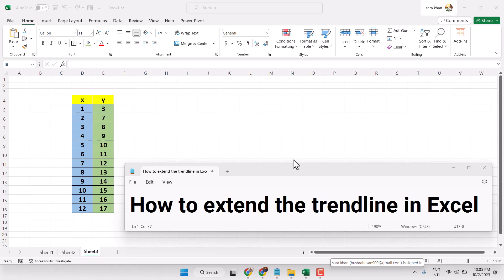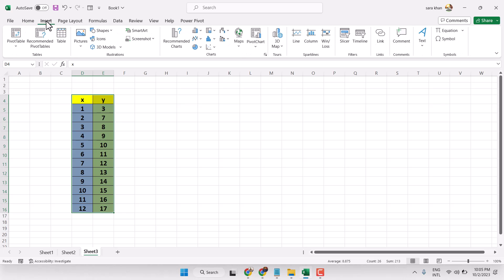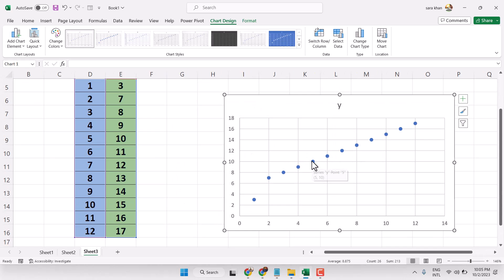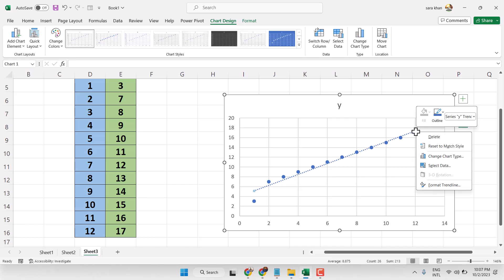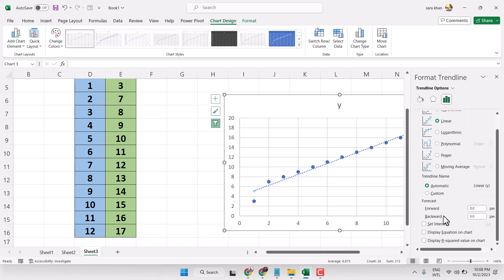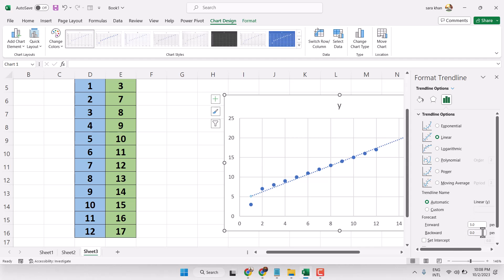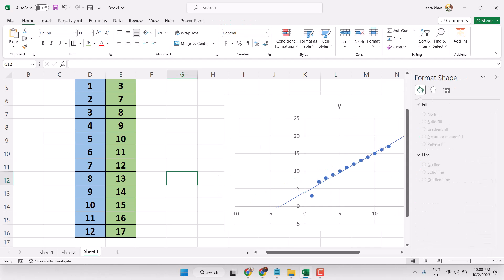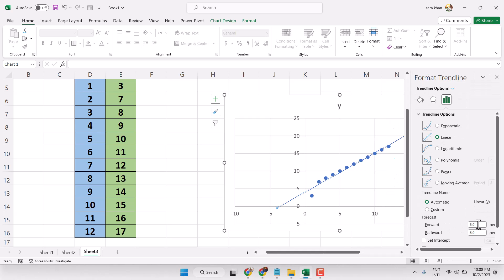How to extend the trendline in Excel